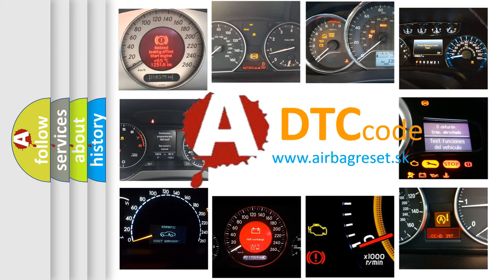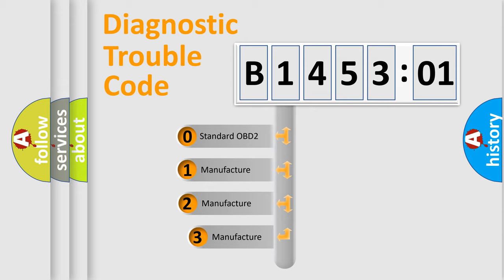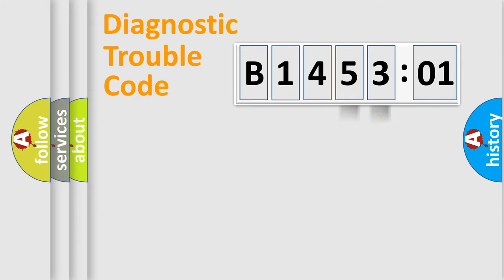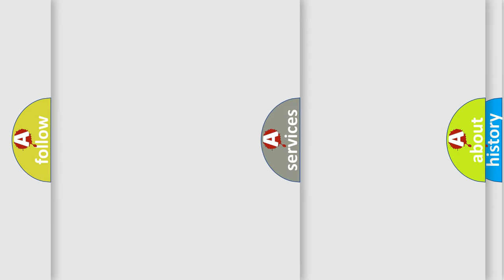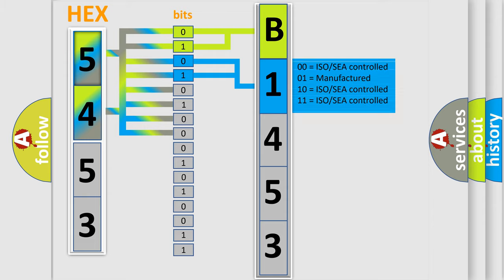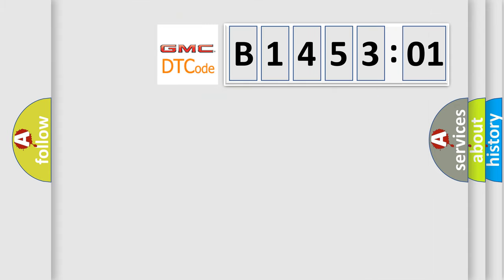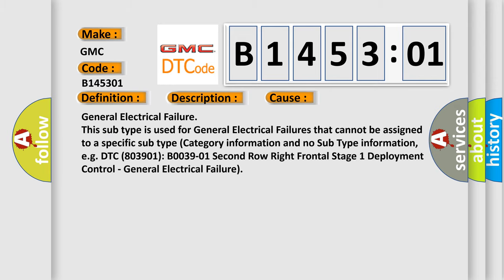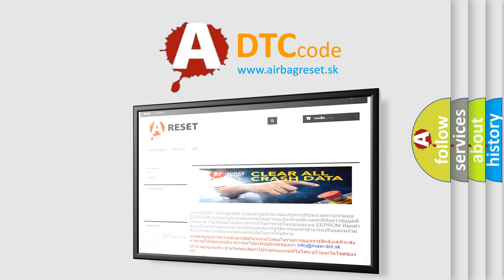DTC GMC B1453-01 Short Explanation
Contents:
0:21 Basic DTC analysis according to OBD2 protocol standard.
1:48 Insight into programming
2:58 A diagnostically understandable description of the Diagnostic Trouble Code
3:05 Basic error definition

Make:
GMC
Code:
B1453 01
Definition:
Mass or volume air flow circuit high input
Description:
MAF signalhigher thenmaximum threshold, which is speed dependent
Failure Type: